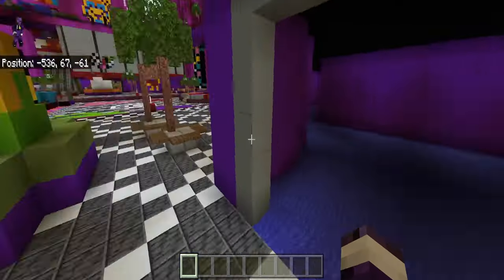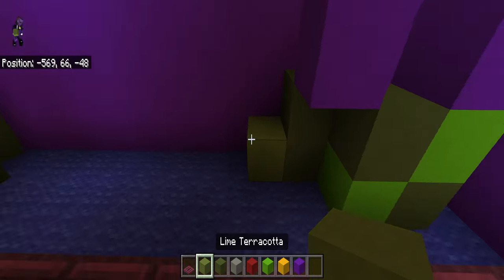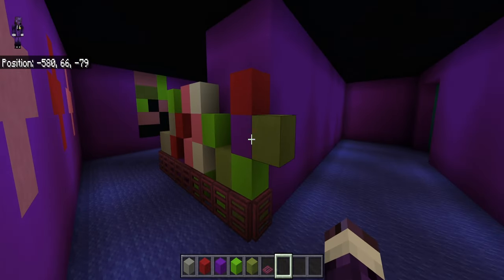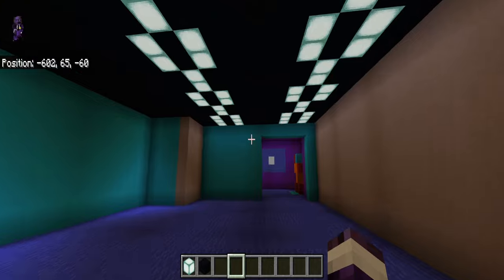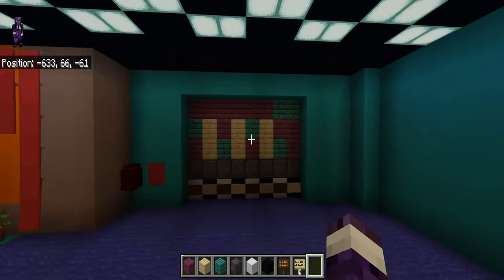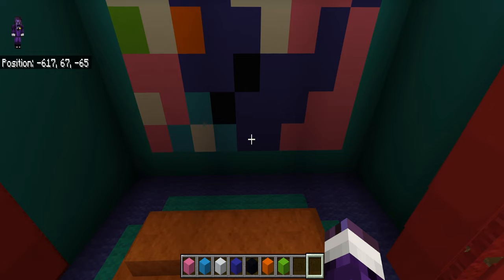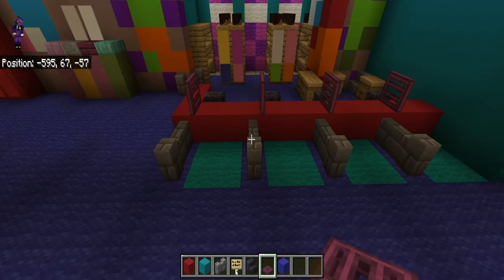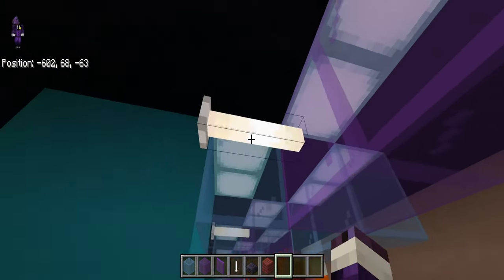How to build Security Breach in MINECRAFT Part 39 | Rockstar Row 3/6 | decorations A pt 1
this is part 1 of the decoration of Rockstar Row this video took a while but here it is